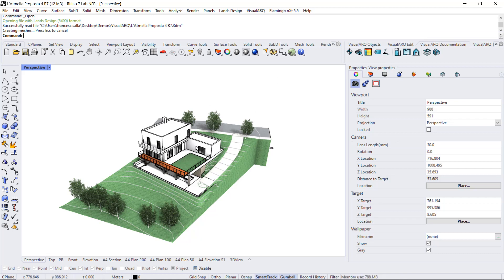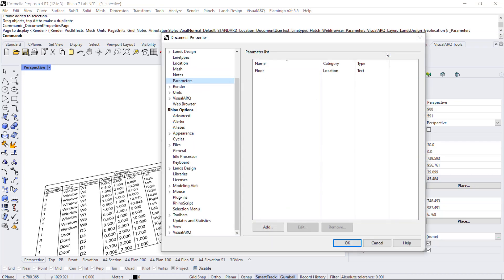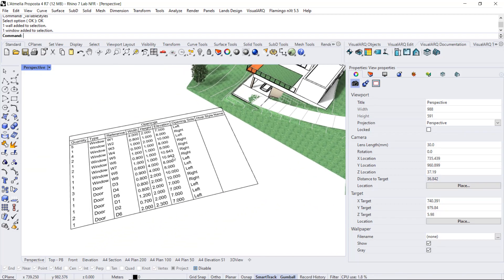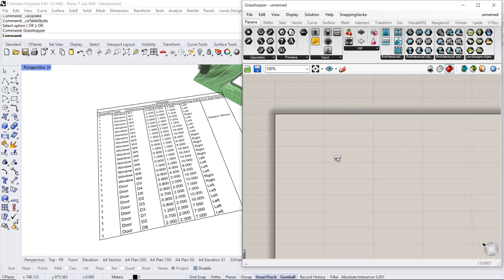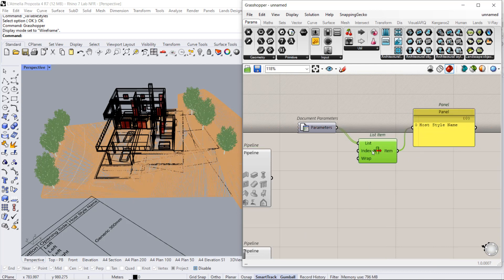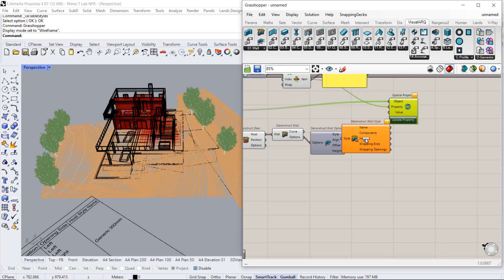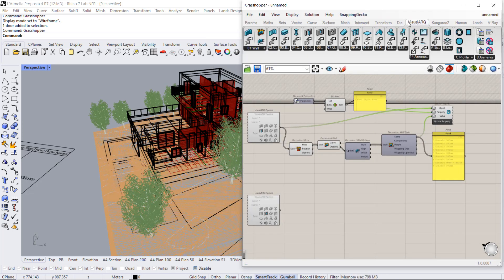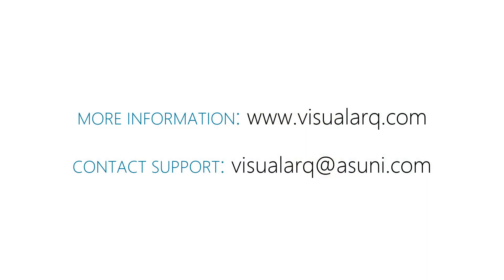List custom parameters in tables with VisualARQ and Grasshopper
This video shows the process of listing custom data (the host style name) for VisualARQ objects (openings) in a table.

In the first part of the video, you can learn how to create a custom parameter and prepare a VisualARQ table to list it.

In the second part, you can see how to automate the assignment of values (the host style name) to VisualARQ openings in Grasshopper.

Finally, you can see how the table updates with the assigned values.